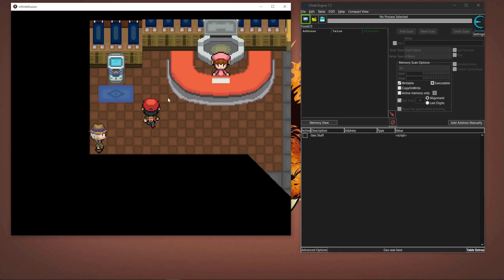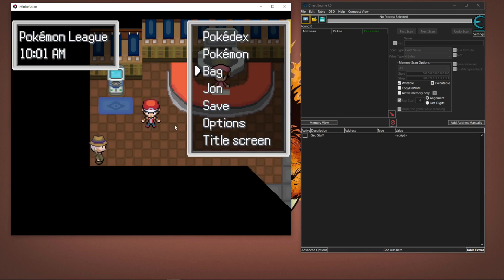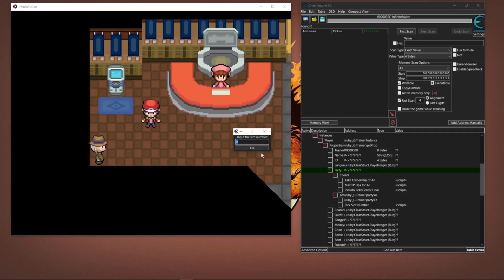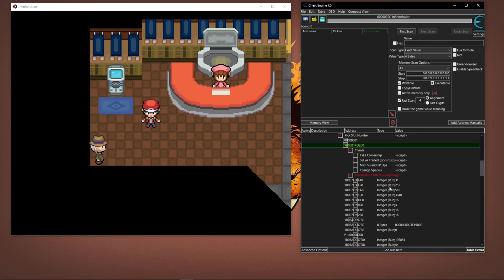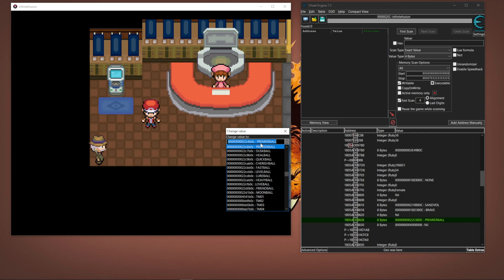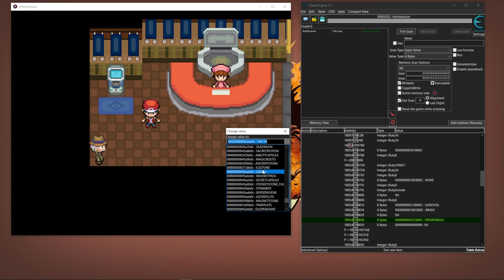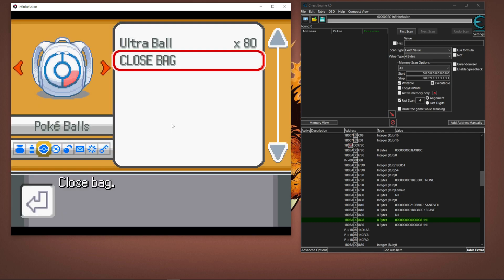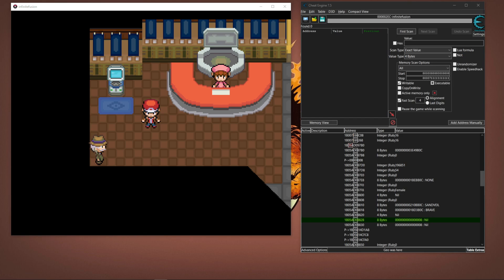Pokemon Infinite Fusion 5.2.1 How to get Magic Boots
I Made this video for the purpose of showing people a Work around for the Cheat Engine Method of getting the Magic Boots. Some people have issues when it comes to using the Cheat Engine tool that was created as it won't display the values properly. So just Follow what I do to acquire the magic Boots.